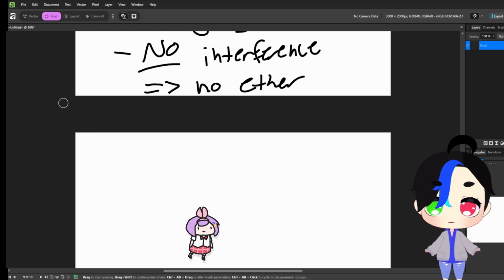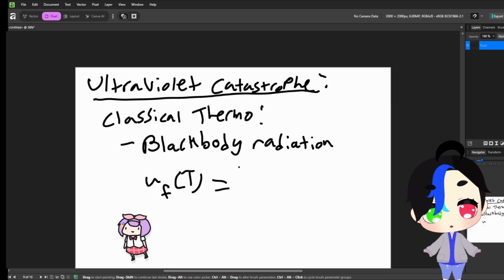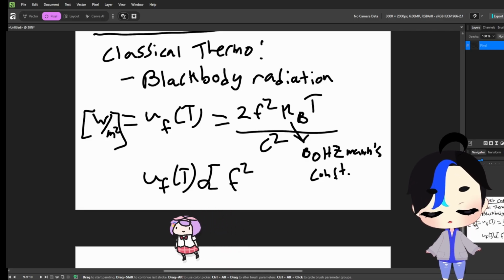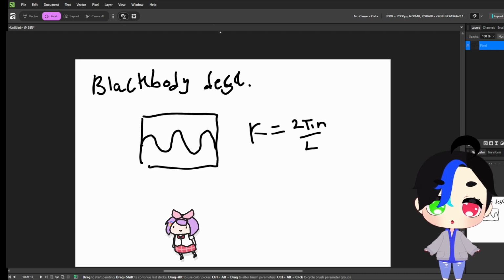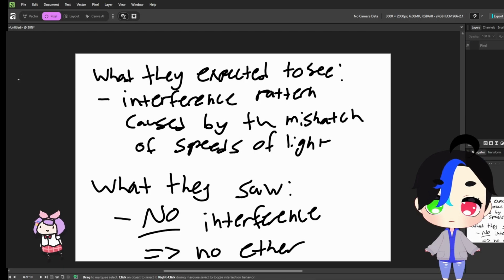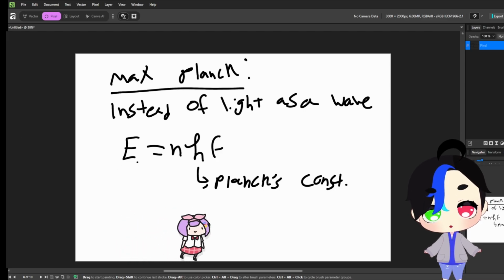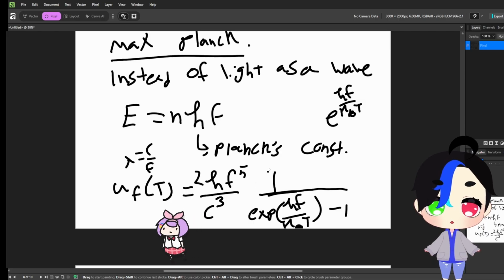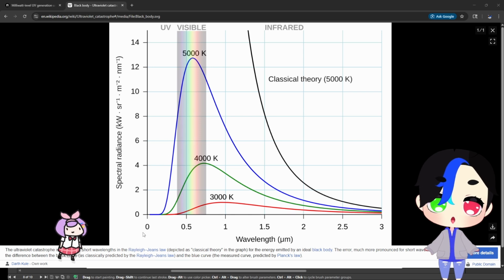Physics VTuber Explains Influential Physics II: The Ultraviolet Catastrophe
In episode 2 of this series, we look at thermal blackbody radiation and how the 19th century treatment of it predicted infinite energy emitted, and how Max Planck devised a mathematical "patch" to correct this!